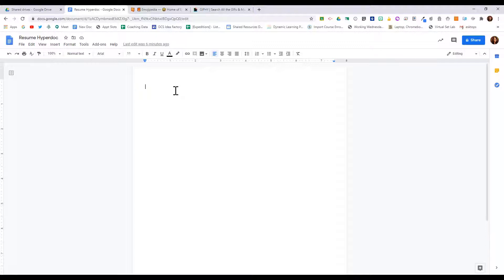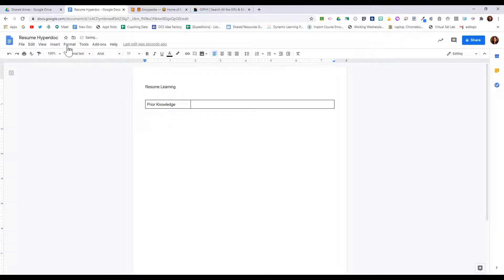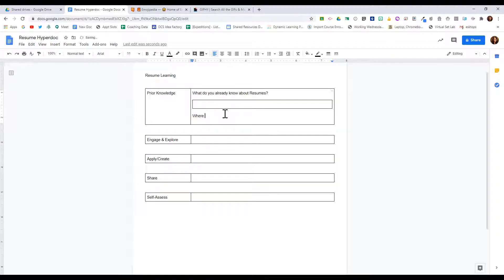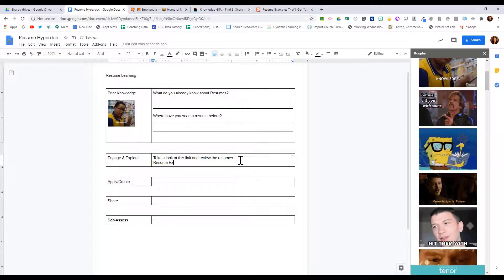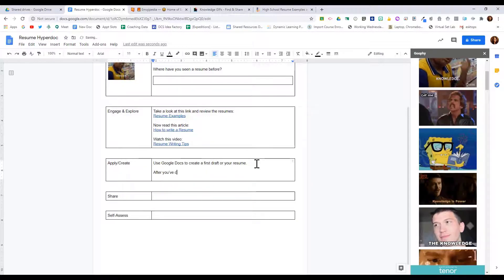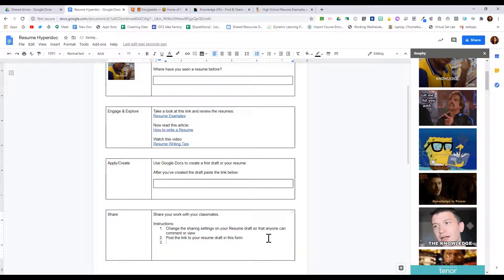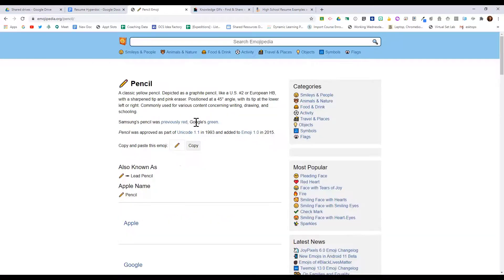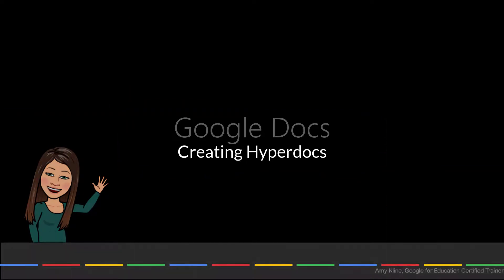Google Docs - Creating Hyperdocs